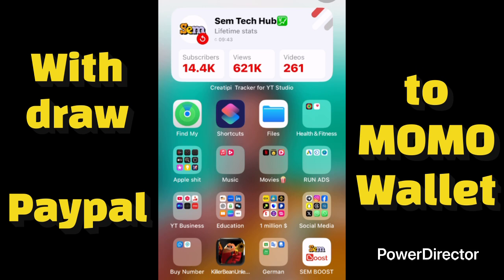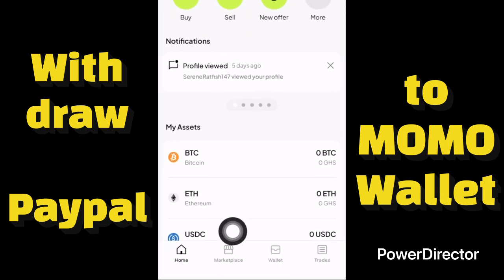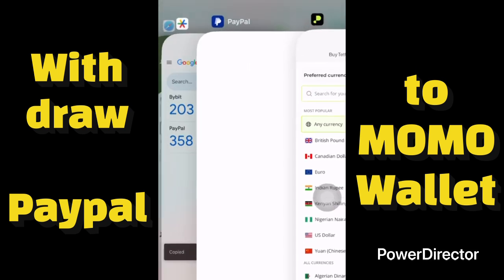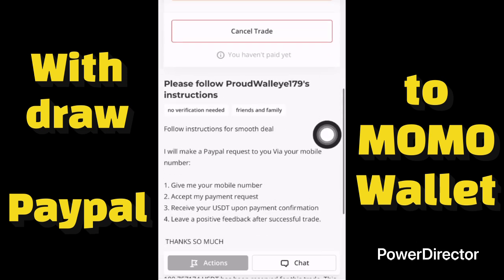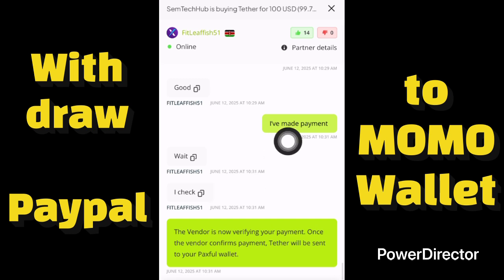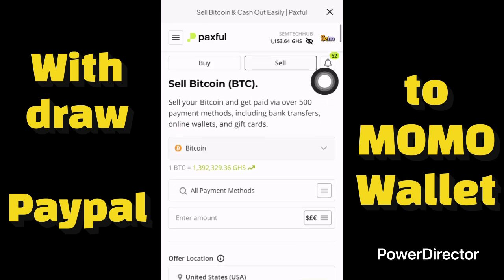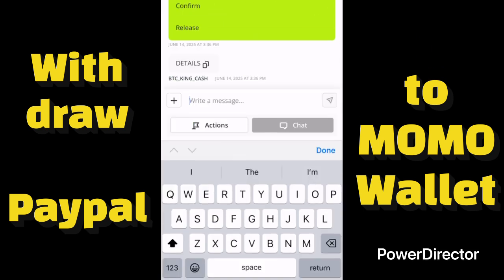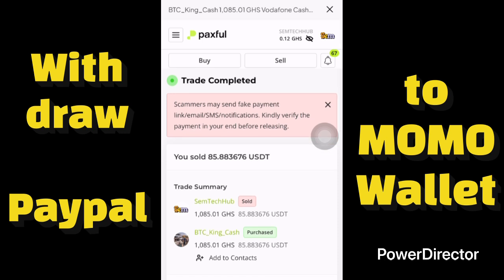How to WITHDRAW Money from PayPal to MOMO Account (EASY)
Do you want to withdraw money from PayPal straight to your Mobile Money (MOMO) wallet? This EASY step-by-step tutorial shows you exactly how to do it using Paxful! 💸📲

In this video, I’ll guide you on how to convert your PayPal funds into Mobile Money using the trusted peer-to-peer platform Paxful. Whether you’re in Ghana, Nigeria, or any MOMO-supported country, this method works perfectly.

✅ In this video, you’ll learn:
• How to sell PayPal funds for Mobile Money (MTN, AirtelTigo, Vodafone, etc.)
• How to find trusted buyers on Paxful
• Tips to avoid scams and ensure smooth transactions

🔐 100% legit | No VPN required | Updated for 2025

📺 Watch till the end for bonus tips to get the best exchange rate!

Keywords -